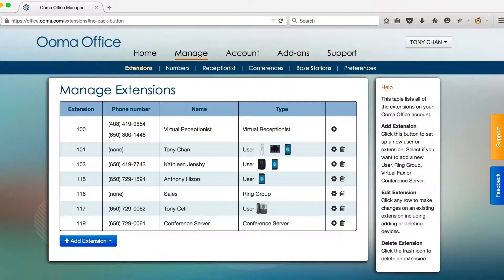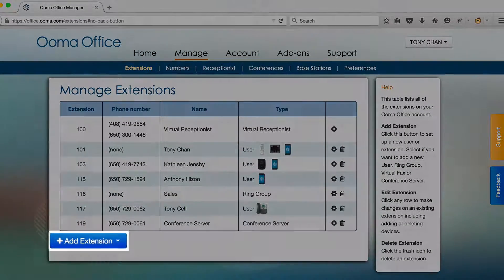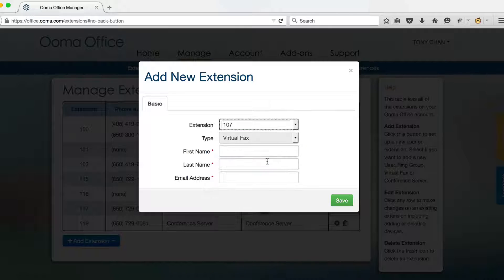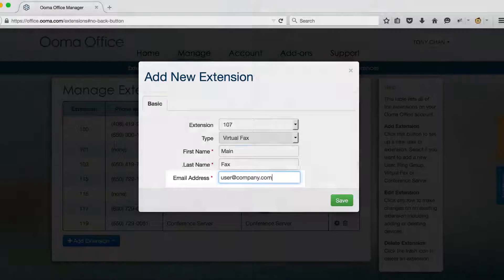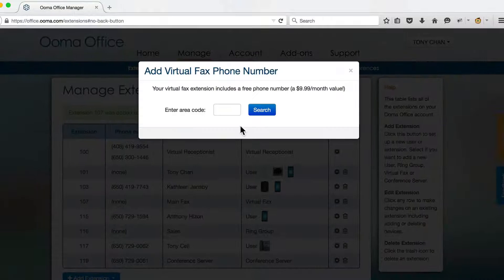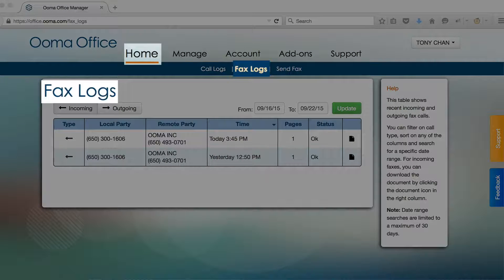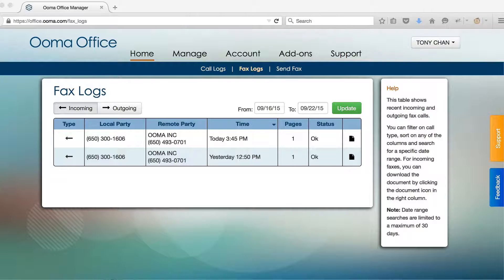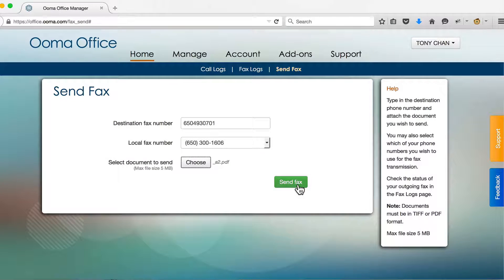How to Manage Your Ooma Office Virtual Fax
A quick overview on how to add Virtual Fax extensions and send/receive fax documents.